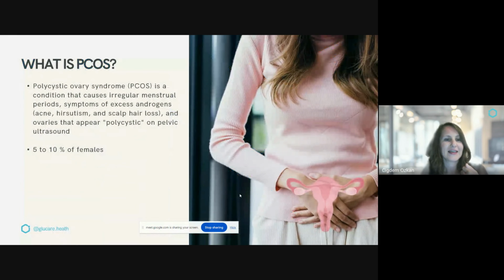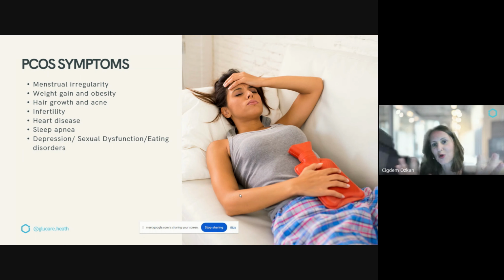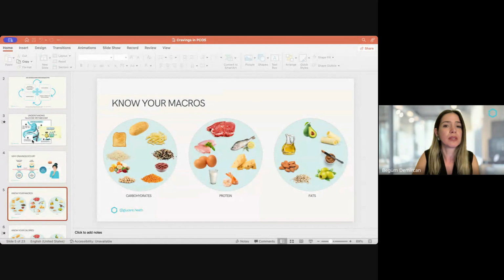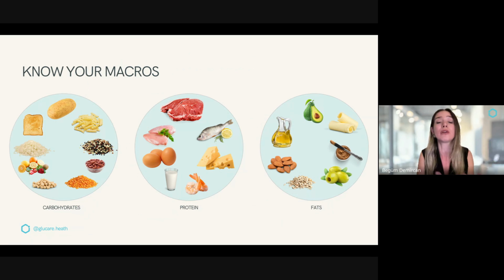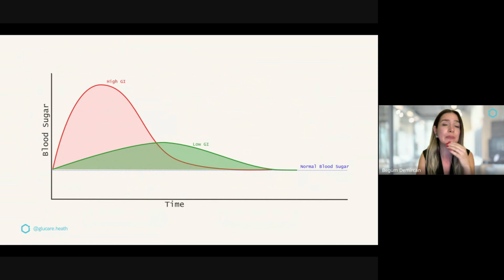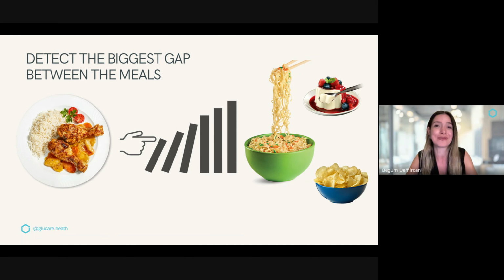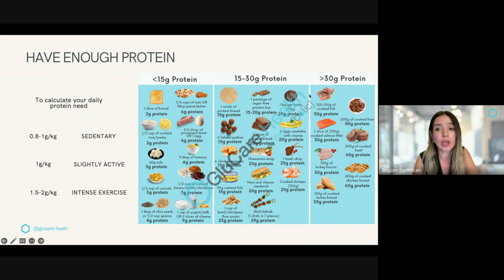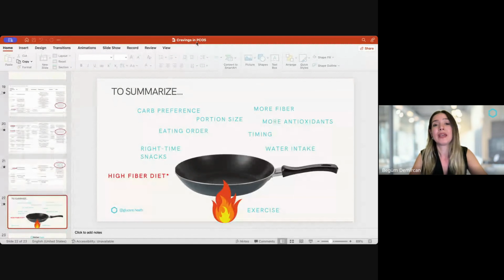Nutrition Strategies for Managing Late-Night Cravings with PCOS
Are you living with Polycystic Ovary Syndrome (PCOS) and experiencing late-night cravings that are interfering with your nutrition goals?

Watch our latest webinar on "Nutrition Strategies for Managing Late-Night Cravings with PCOS" hosted by Metabolic Endocrinologist, Dr. Cigdem Ozkan, and Clinical Dietitian Manager, Begum Demircan, this webinar will provide insights and strategies to help you manage your late-night cravings and achieve your nutrition goals. We cover the role of nutrition in PCOS management, including how specific foods and nutrients can impact your cravings.

Here’s what you’ll get:

➡️ Expert insights: Learn from a top endocrinologist & dietitian about PCOS & cravings.

➡️ Nutrition hacks: Discover how specific foods & nutrients impact your hunger pangs.

➡️Practical tips: Master healthy snack choices, portion control, & mindful eating. ‍

➡️ Say goodbye to stress: Unlock strategies to overcome emotional & stress-driven eating.